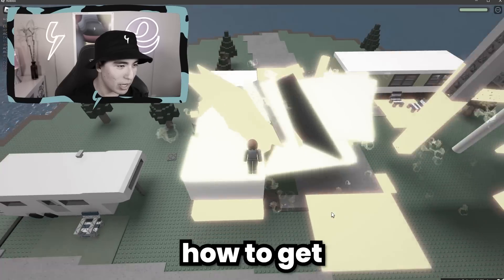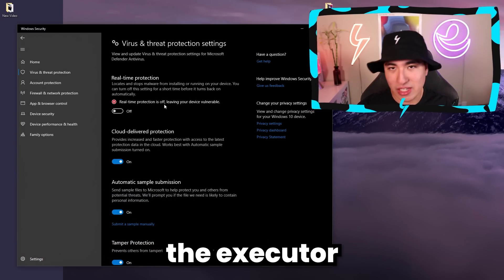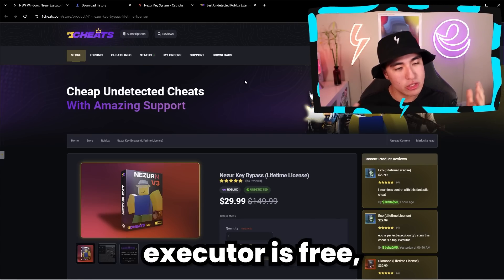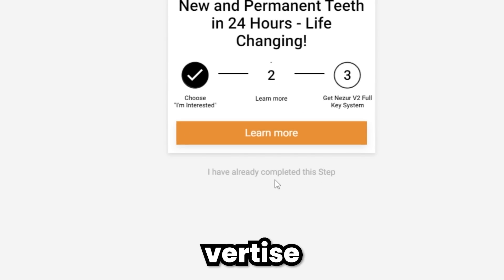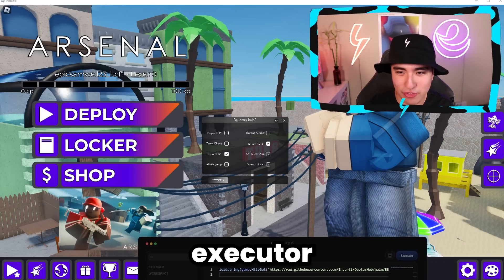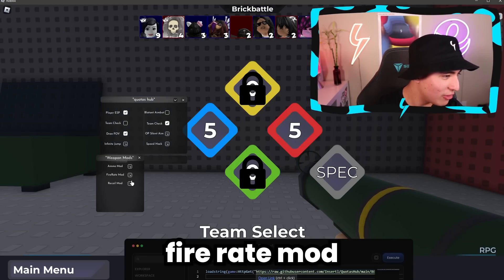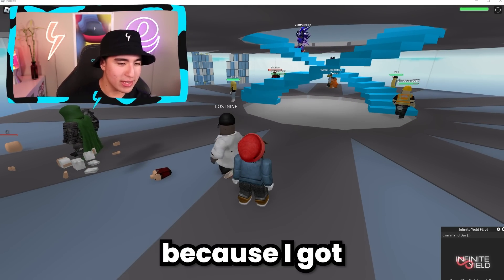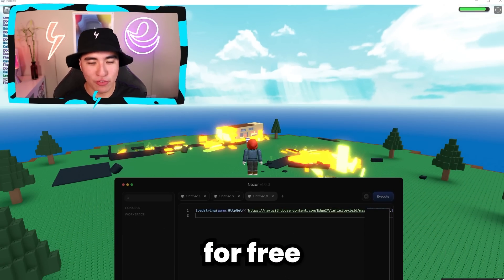Roblox FREE WINDOWS Executor Byfron Bypassing, Nezur Script Executor! (2025)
Roblox New Nezur Executor Byfron Bypassing Windows Executor (UPDATED)
‒‒‒‒‒‒‒‒‒‒‒‒‒‒‒‒‒[ ⇩ Description ⇩ ]‒‒‒‒‒‒‒‒‒‒‒‒‒‒‒‒‒‒‒‒‒‒
In this video, I'll be showcasing Nezur's new windows executor with a high UNC rating and it being a completely free nezur executor that's currently byfron bypassing so its really good. They're also offering nezur executor key bypasses so you have the choice of getting it for free or also getting a license. This byfron bypassing roblox executor is brand new so its also less detected but like always when using a executor, USE AN ALT due to a chance of a ban! ROAD TO 250K!
‒‒‒‒‒‒‒‒‒‒‒‒‒‒‒‒‒[ ⇩ Time stamps ⇩ ]‒‒‒‒‒‒‒‒‒‒‒‒‒‒‒‒‒‒‒‒‒‒
0:00 Intro
0:10 STEP 1 - Download Nezur Executor
1:10 STEP 1.5 - Prepare to Install Nezur
2:00 STEP 2 - Install Nezur
3:45 STEP 2.5 - Keysystem
5:36 STEP 2.5 - Finish Opening Nezur
6:30 STEP 3 - Open & CORRECLTY INJECT The Executor
7:00 Arsenal Cheat Gameplay
9:50 Trying Dex Viewer Script
10:40 Natural Disaster Survival Infinite Yeild TROLLING!